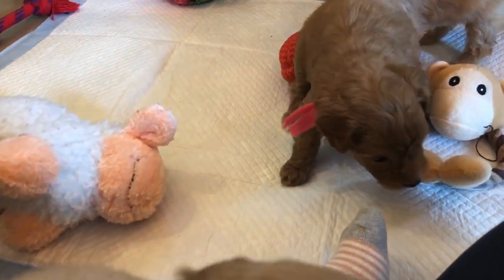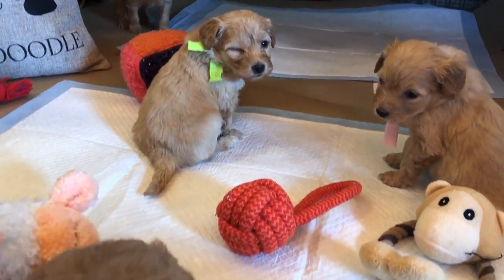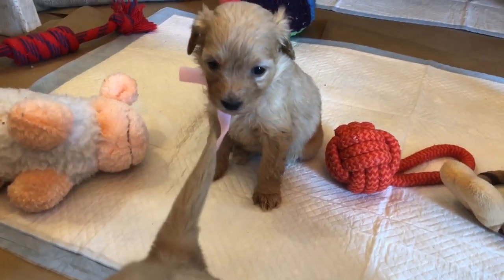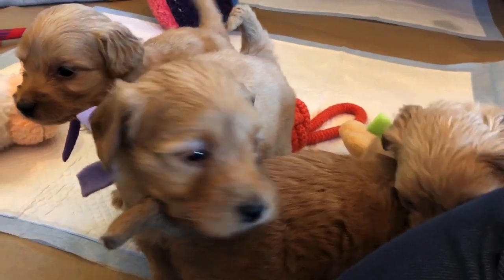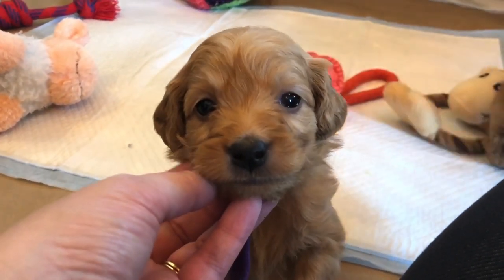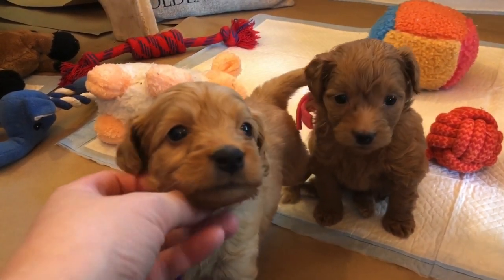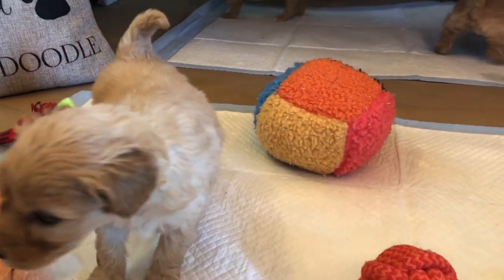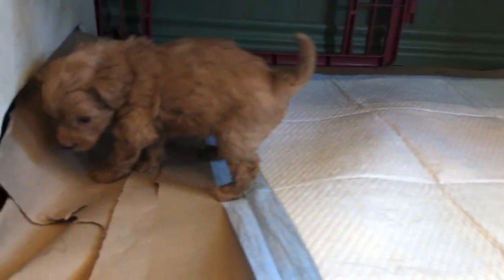Goldendoodle puppies playing at 5 wks | Cheyenne and Duke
Lamgo Farms’ Cheyenne and Duke’s Mini Goldendoodle puppies now 5 weeks old.